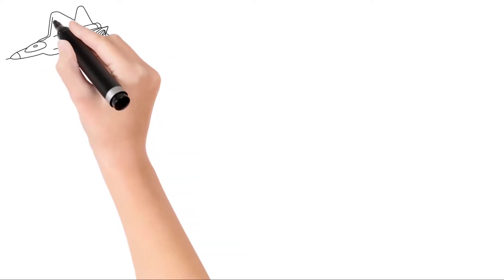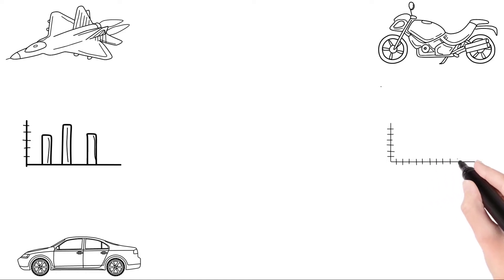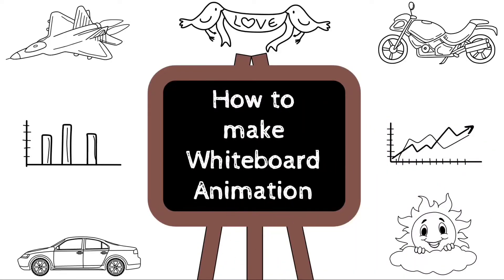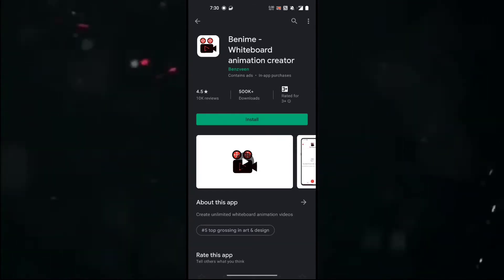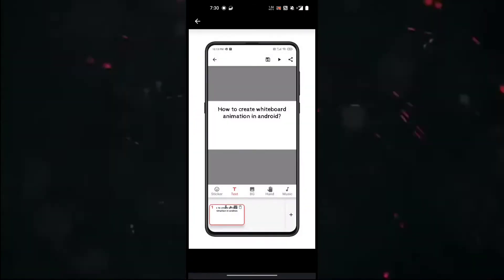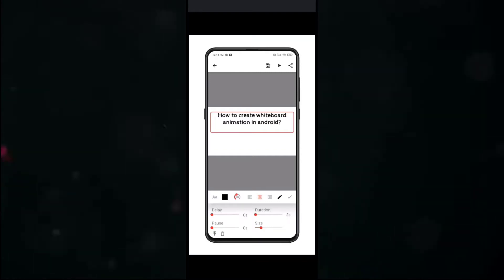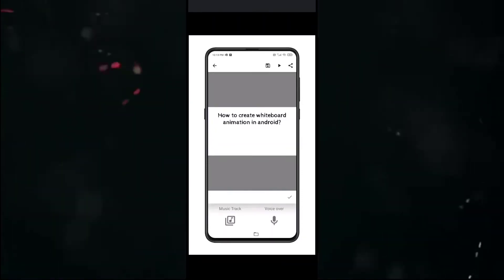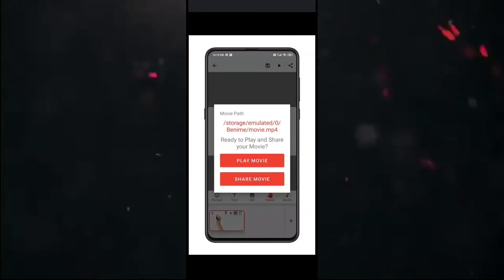How to make Whiteboard Animation in android |Whiteboard Animation software download for android 2021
Hello everybody, this is Sanjay and you are watching Vision Sanjay.

So this video explains you how to download the Whiteboard animation software for android in 2021. So the Benime Whiteboard Animating software is a decent software to create whiteboard animations in android devices. Hope you find the video helpful.